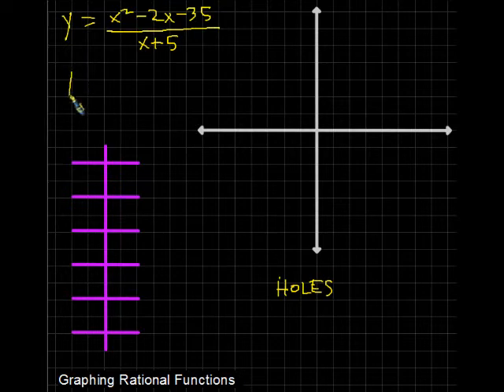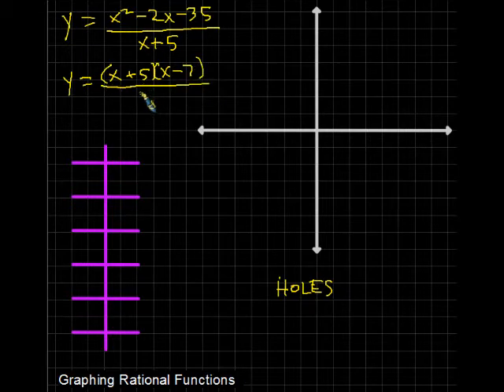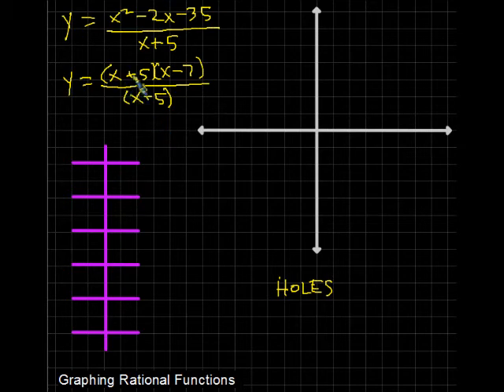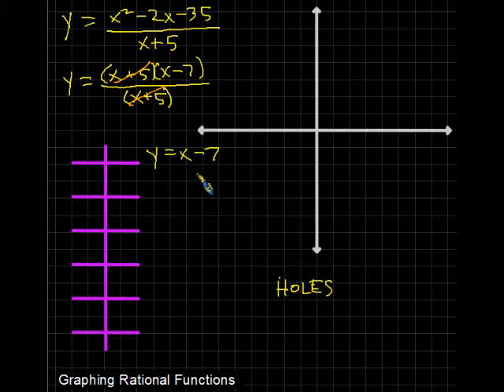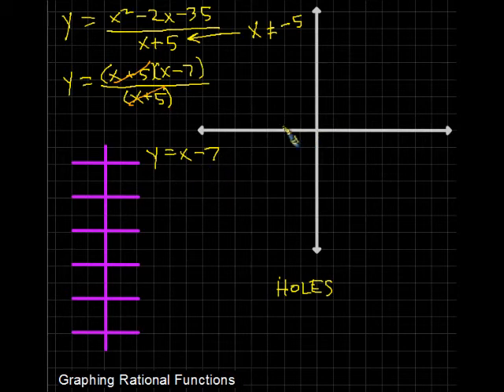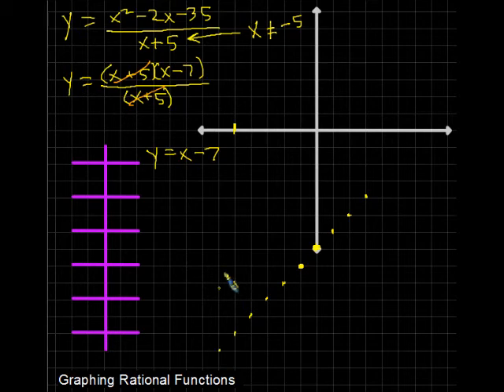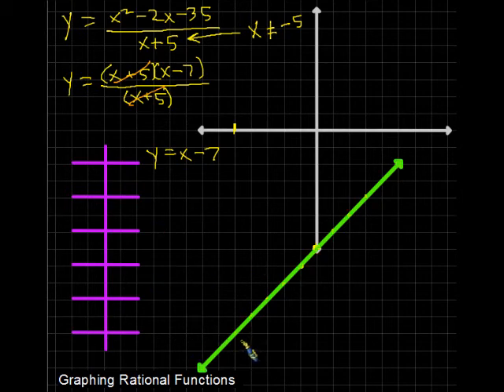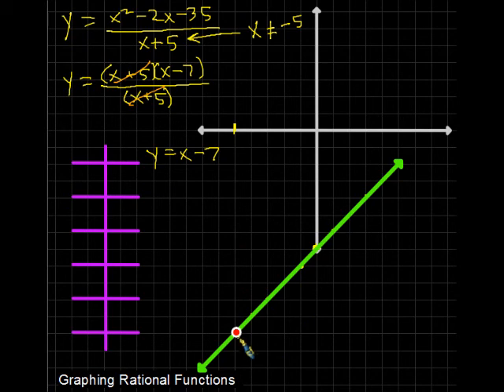Graphing Rational Functions 3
Introducing the concept of holes.